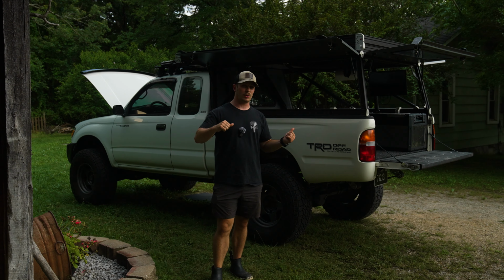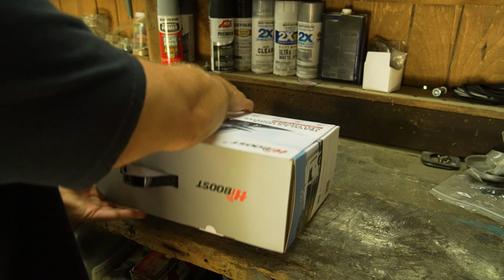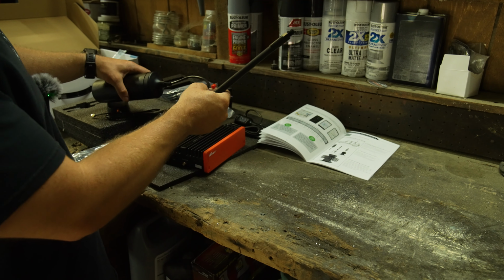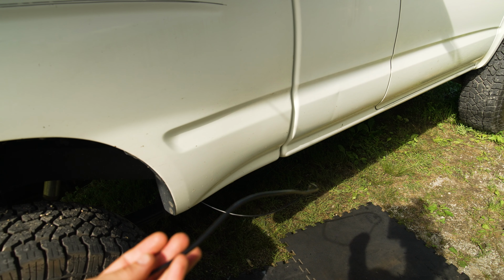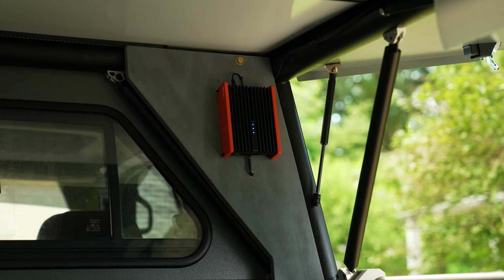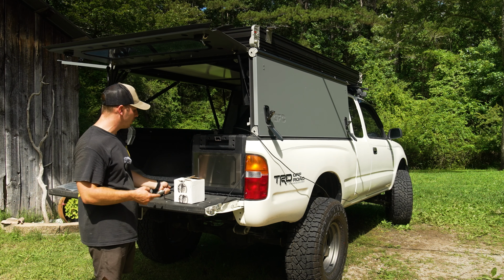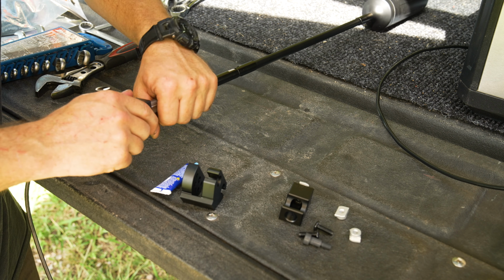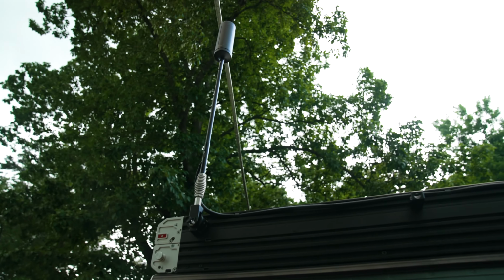Prepping for the Wild with HiBoost Truck 3.0 on My '98 Tacoma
Getting ready for a long overlanding trip from Tennessee to Colorado, and staying connected is a must—especially when you're off the grid. In this video, I install the HiBoost Truck 3.0 cell booster on my 1998 Toyota Tacoma truck camper to ensure better signal on the road and at remote campsites.

I walk through the full install process, share some initial thoughts, and talk about why this mod is important for anyone traveling off the beaten path. Whether you're working remotely, staying in touch with loved ones, or just want emergency coverage while overlanding—this upgrade could be a game-changer.

👉 Parts Used:
HiBoost Truck 3.0

Truck camping gear:
Anker power station
Bluetti power station
Water container with pump
Diesel Heater
Stoke Voltaics Stove
Camping mattress
Rechargeable camper lights
HiBoost Truck 3.0

📍 Follow along as I prep my Tacoma camper for adventure across the Rockies!